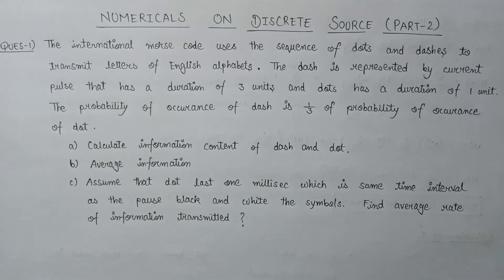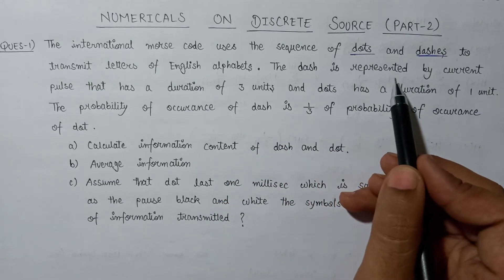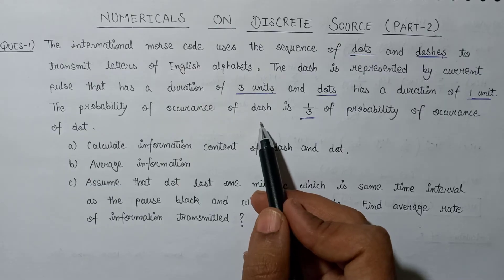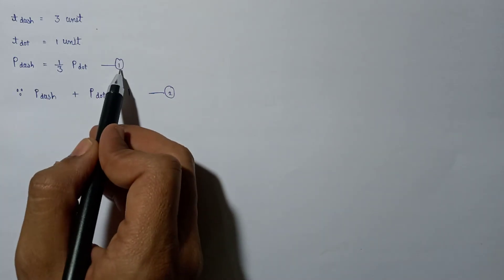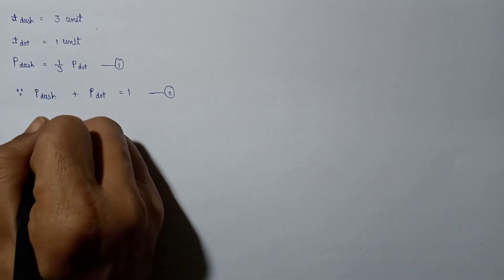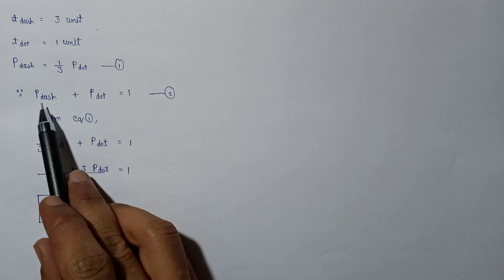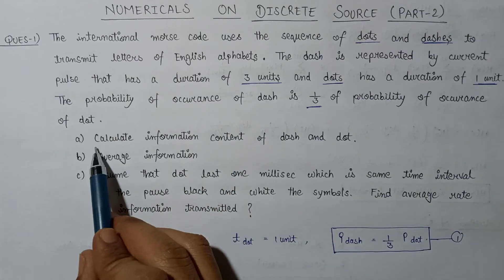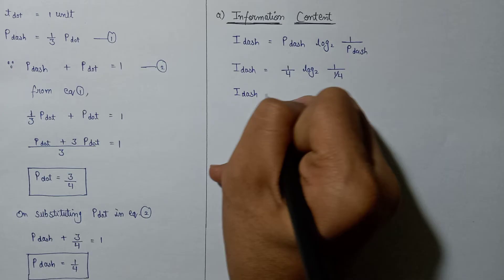Numericals on Discrete Sources (Part-2) | Information Theory and Coding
information theory and coding ktu
information theory and coding ktu 2019 scheme